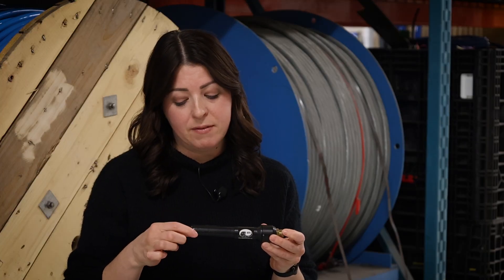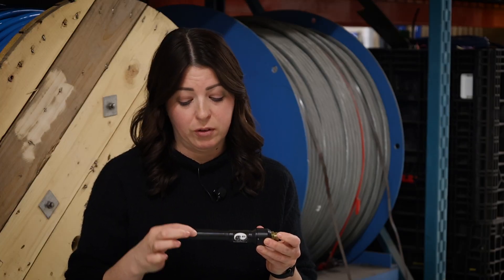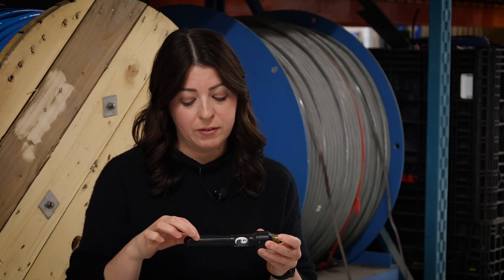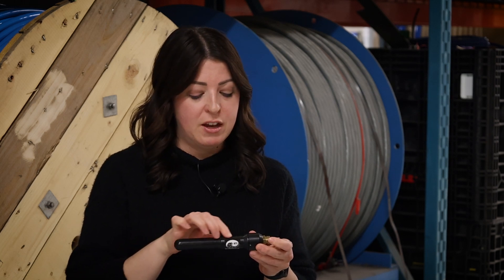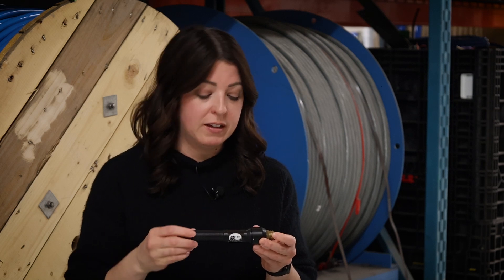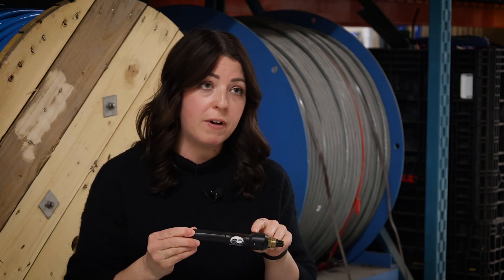Ask an Expert - Hydrophones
Melanie Brownrigg teaches us about Hydrophones in this episode of "Ask an Expert"!